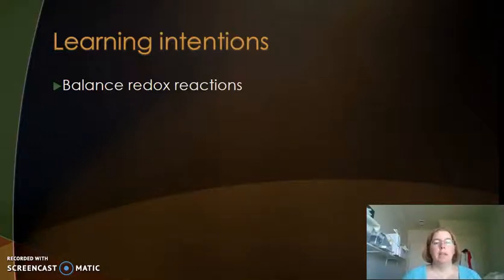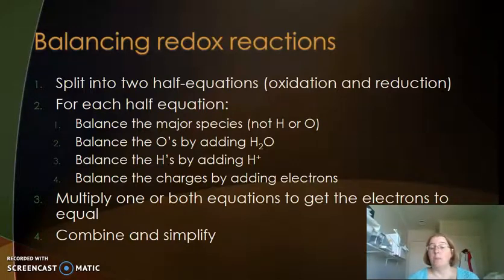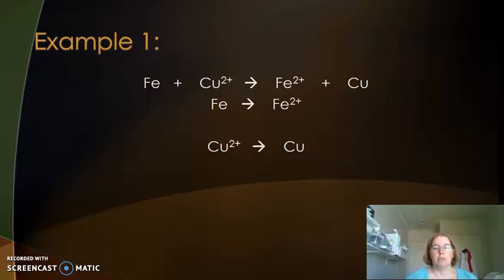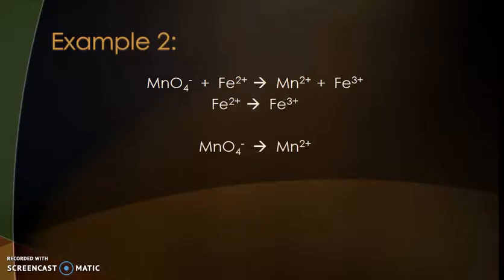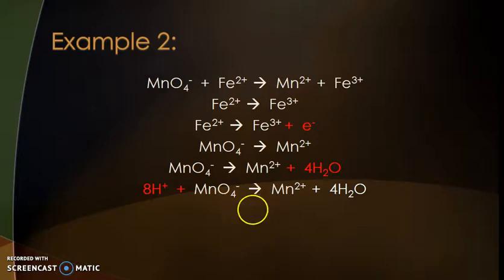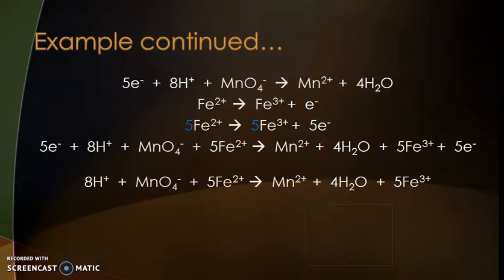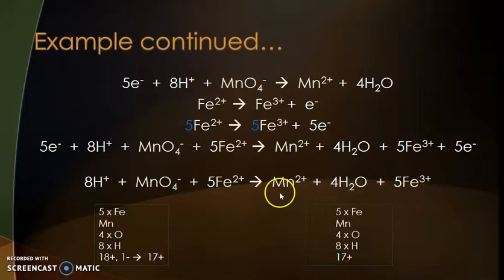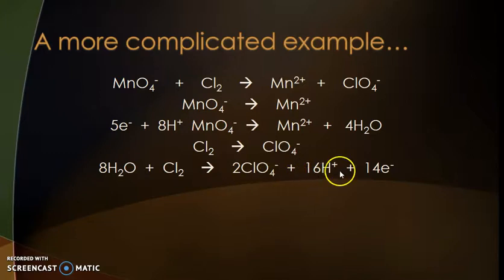Balancing redox reactions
A step-by-step explanation of how to balance redox reactions